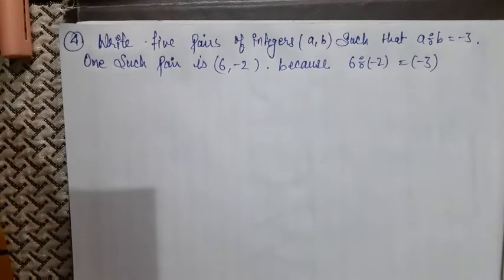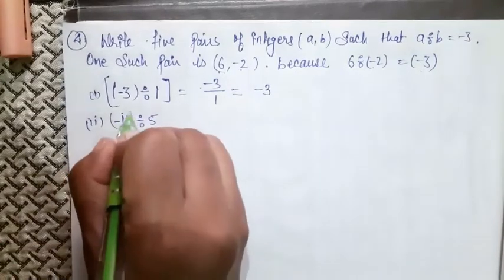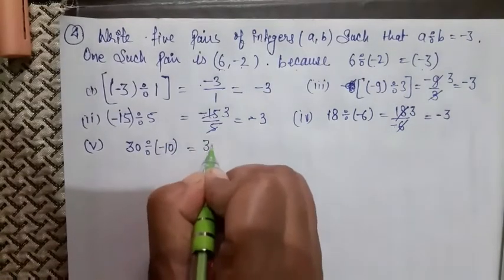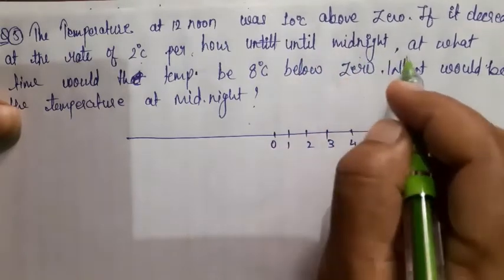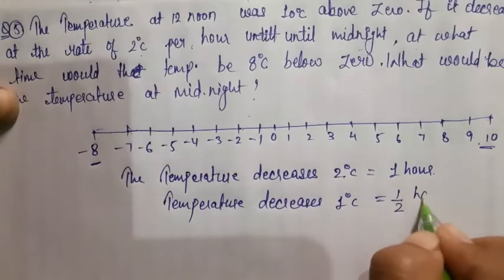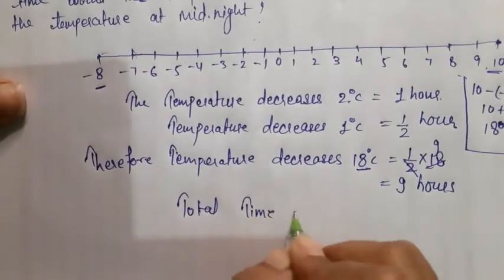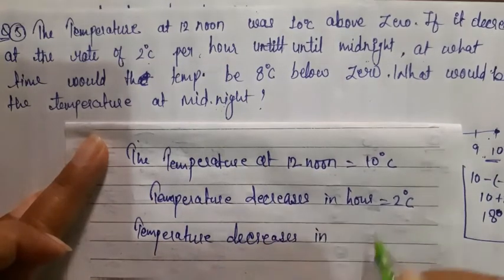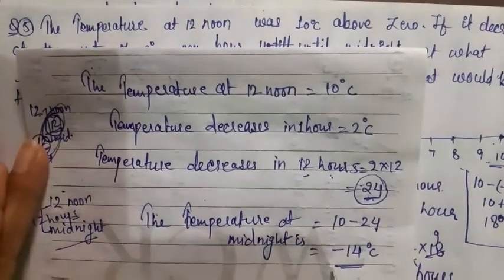Exercise 1.4 Qus 4,5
Integers properties by Rajni Singh